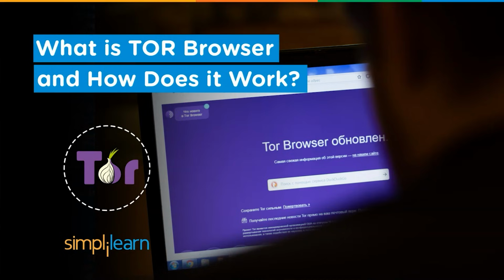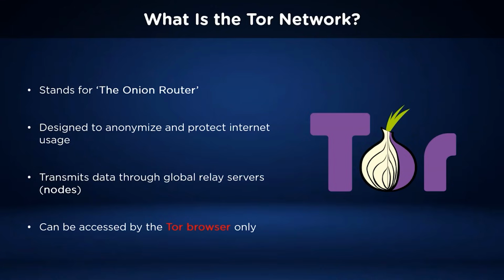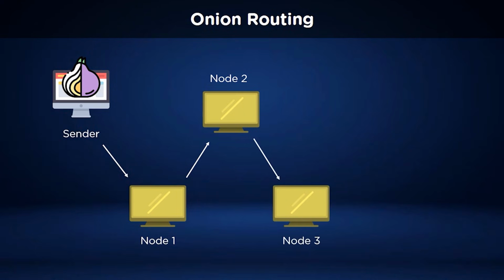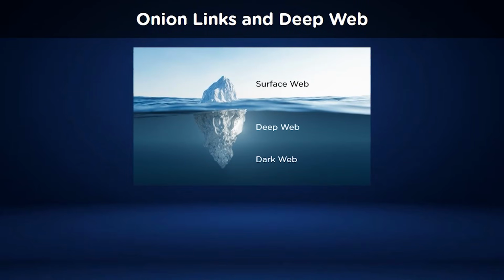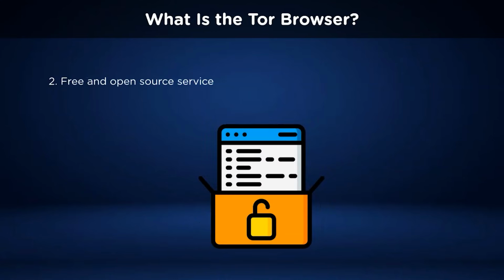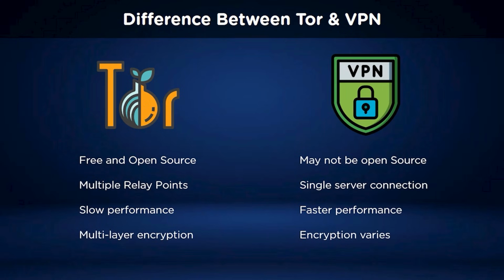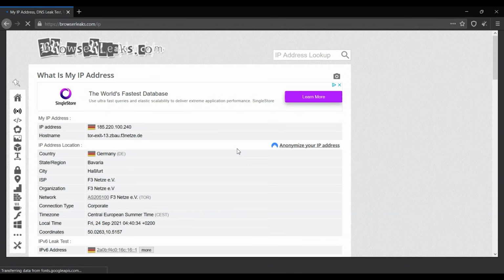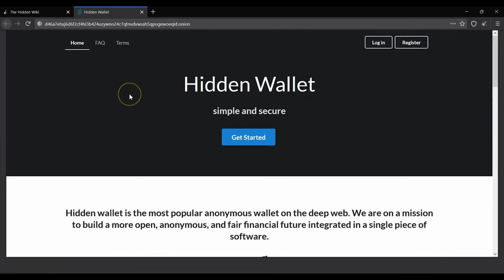What Is Tor Browser And How It Works? | Why Should You Use It? | Tor Browser Explained | Simplilearn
In today's video on what is tor browser is and how it works, we take a look at how the tor browser is able to access the tor network and why should you use it. We take a look at how the tor network can anonymize our internet usage habits and its definite advantages over standard browsers ad a few distinct differences from a VPN. At the end of our video on the tor browser explained, we have a demonstration of the tor browser's anonymization features.

00:00 What is Tor Network?
03:15 What is the onion routing protocol?
05:15 What is the tor browser?
07:25 Advantages of Tor network
09:05 Difference between Tor & VPN
11:15 Demo

✅Explore our FREE courses on programming

The Tor browser is designed for users to maintain anonymity while browsing the internet. All the data is routed through the tor network, which follows its own onion routing protocol, which transmits data through multiple relay servers across the globe. The tor network enables us to visit onion links, which are only reachable from the tor browser.

✅ Key Features

- 8X higher interaction in live online classes conducted by industry experts

✅ Skills Covered